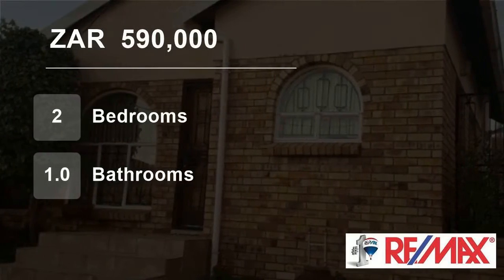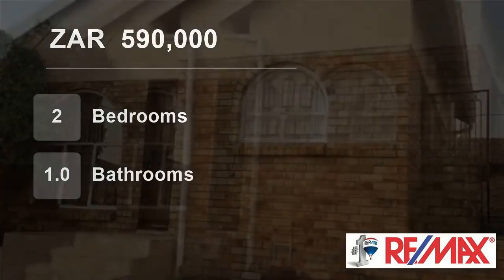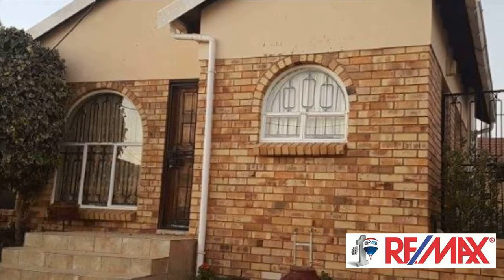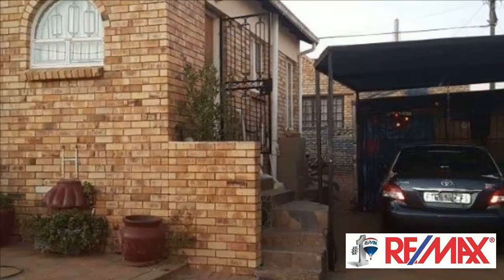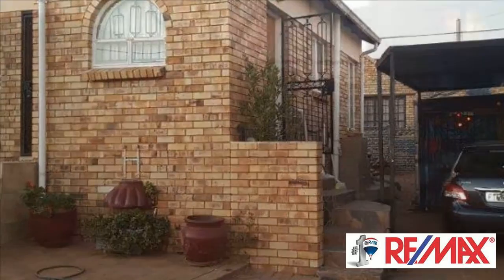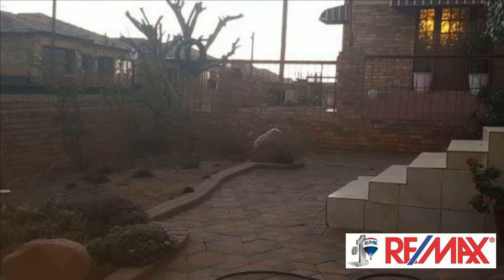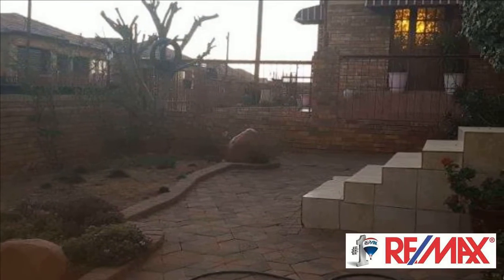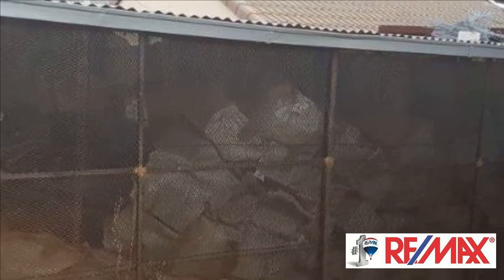2 Bedroom House For Sale in Blomanda, Bloemfontein, Free State, South Africa for ZAR 590,000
This lovely 2 bedroom, 1 bathroom house is perfect for anyone. The home overs a beautiful garden that you can maintain with secure parking.
The inside is warm and cosy.  The cupboards in the main bedroom are beautiful and spacious.

Don?t miss out on this property, phone now to book a private viewing.